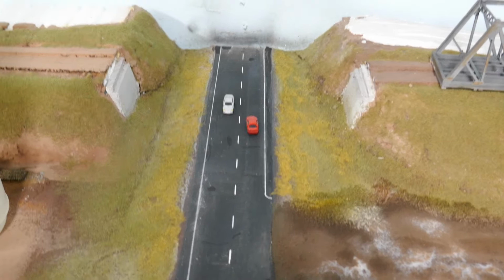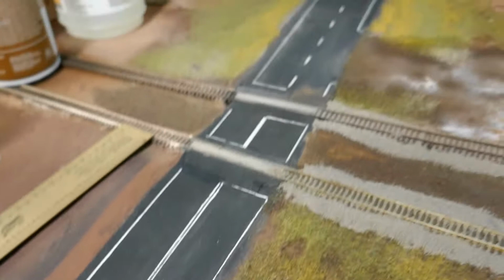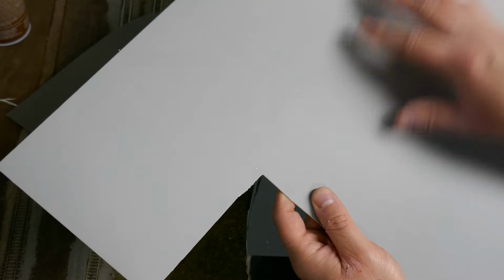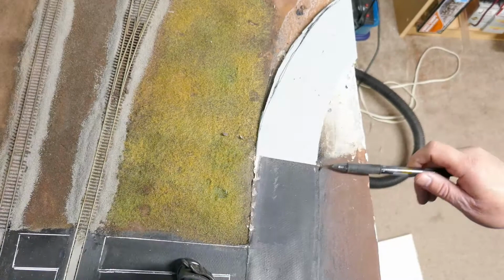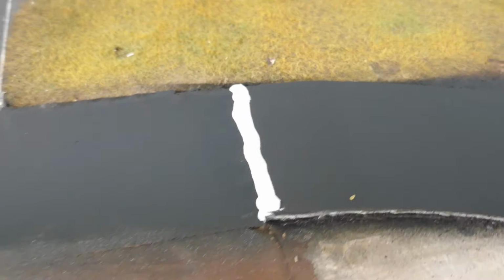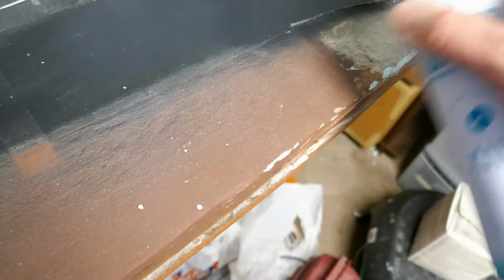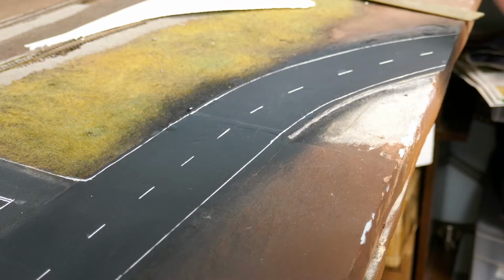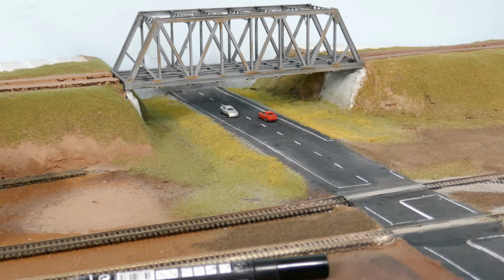N Scale Road Surface Painting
For this video I am Painting the road surfaces. Things used in this video are White Jelly Roll pen #8, "Sugar" spray paint ( because it was on clearance ) dark grey, Anita's spray adhesive, and some hands. The parking lot was painted later but I don't think I recorded that. If I did and I find the footage, there is another video I guess.